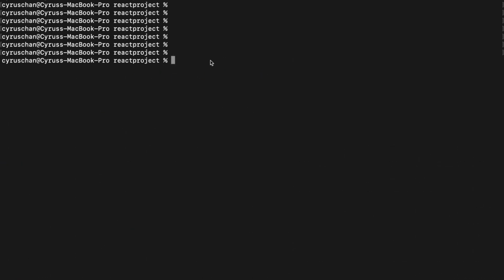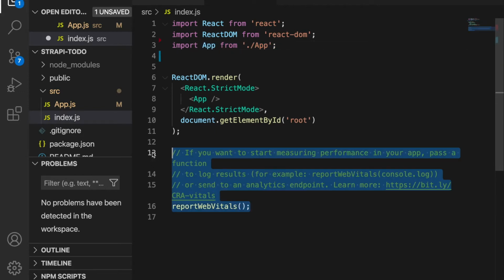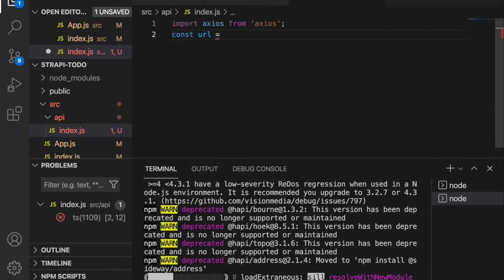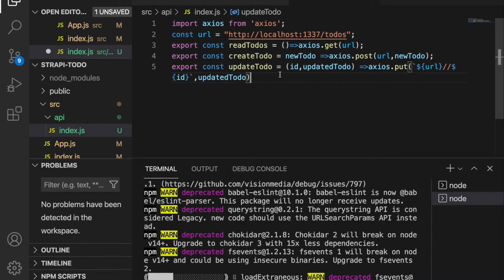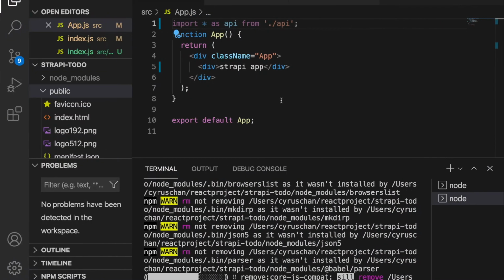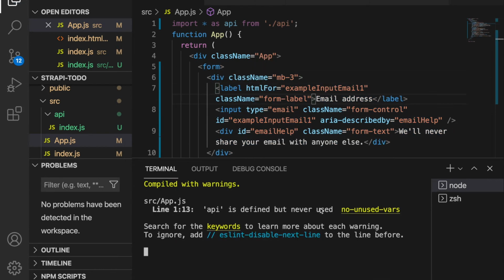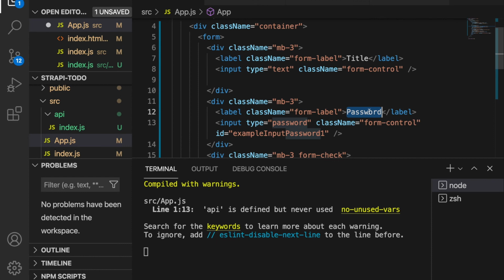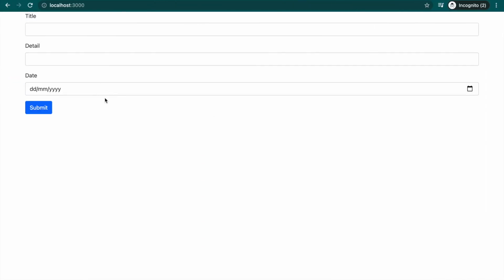Strapi, React | Create a CRUD Todo app #2 Consume APIs in React with axios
In this video, we will create the api with axios, which is preparing for doing the CRUD operations with Strapi, like create, update, read and delete.

Macbook Pro

Camtasia